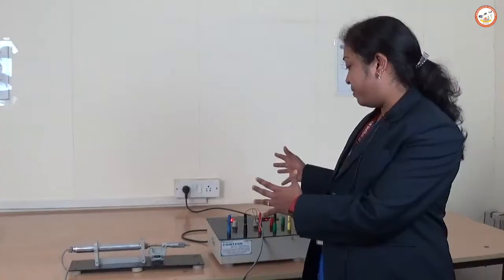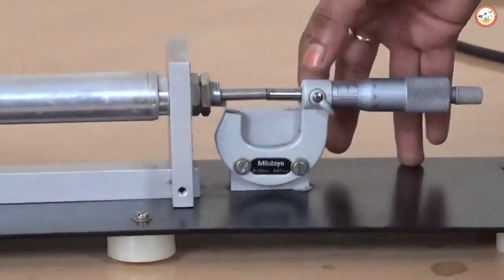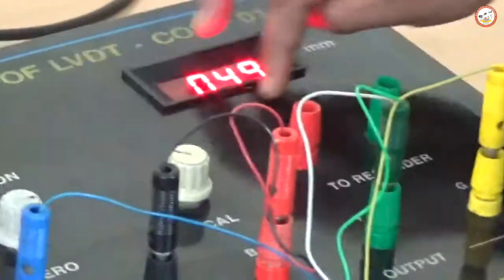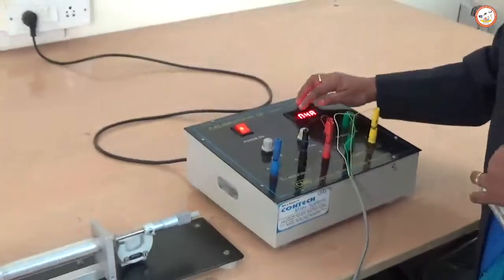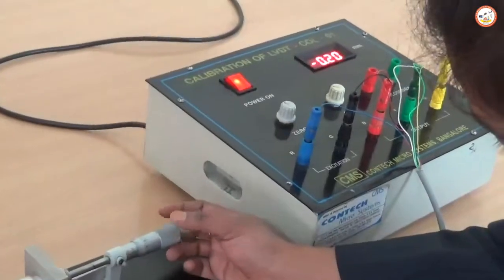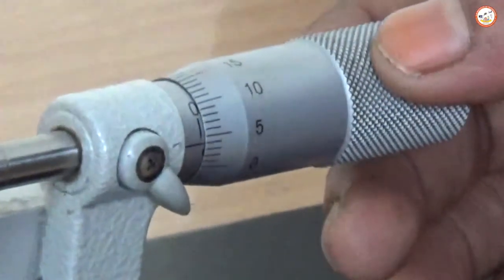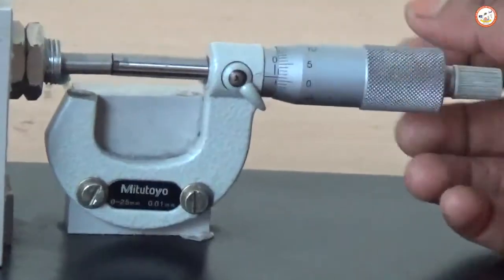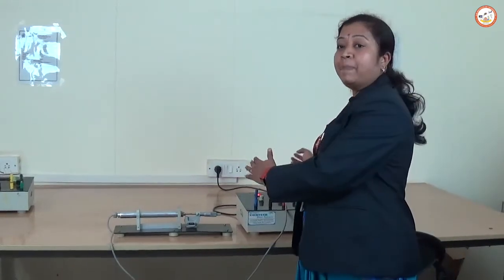Experiment to LVDT